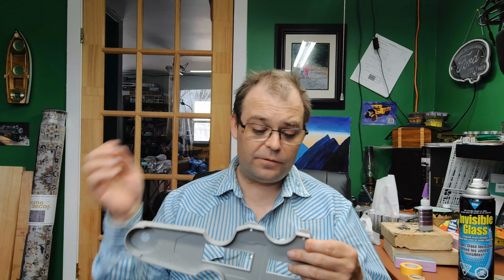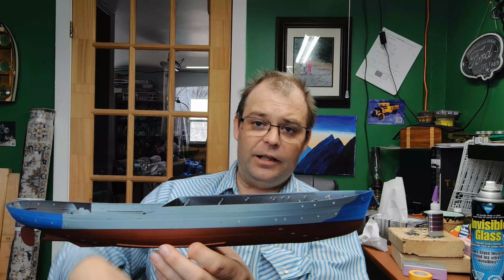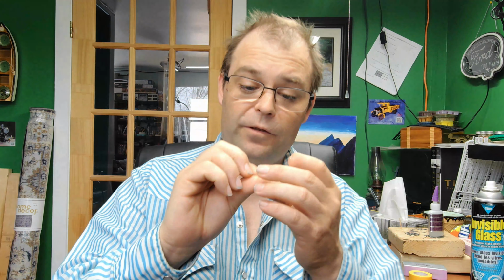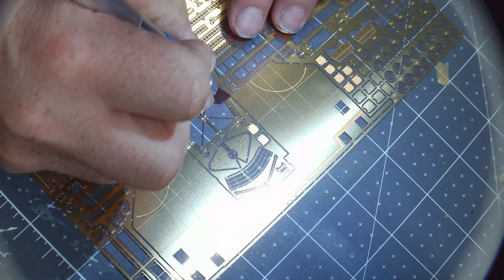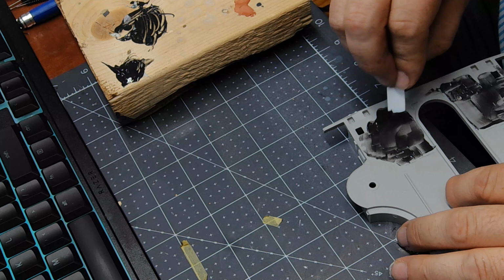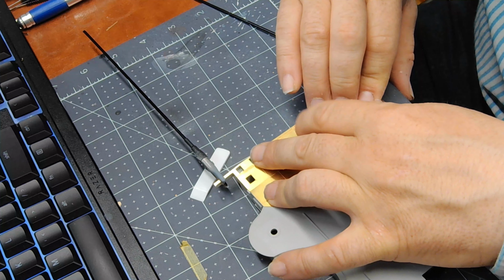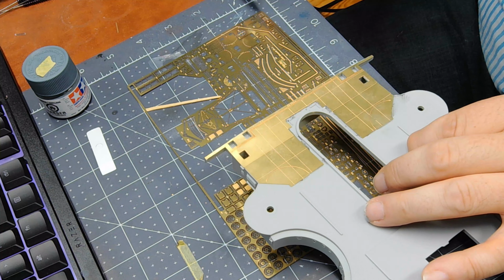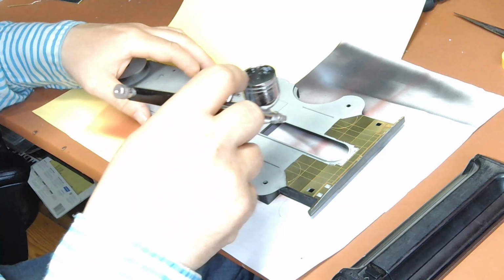1/200 Trumpeter Bismarck video 13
A weeklyish Vlog of the building of the 1/200 scale Bismarck detailed with a Pontos Basic upgrading kit fully lite up. Scaledecks